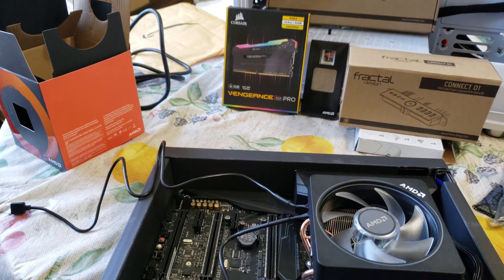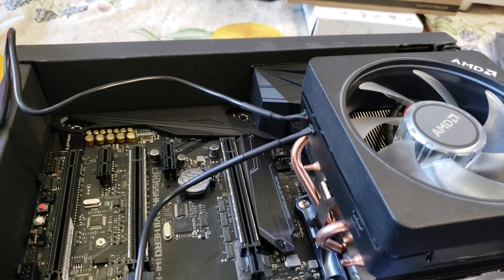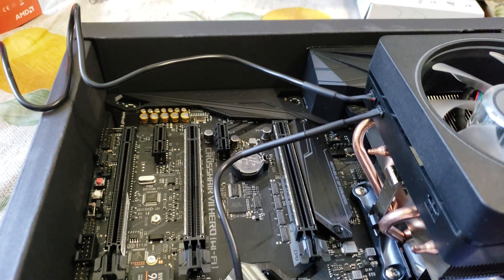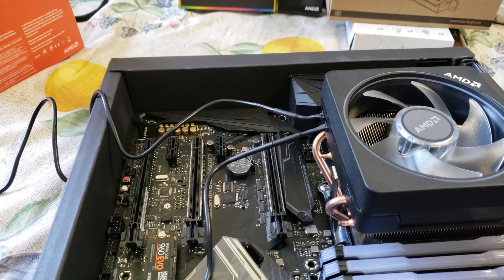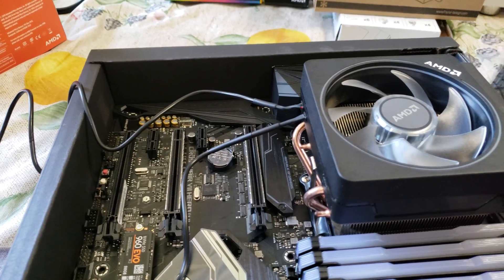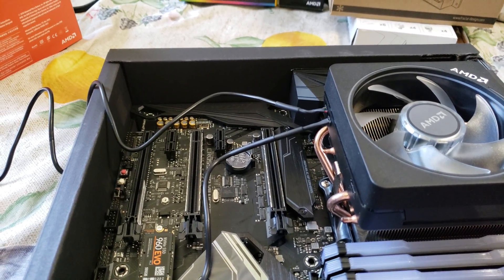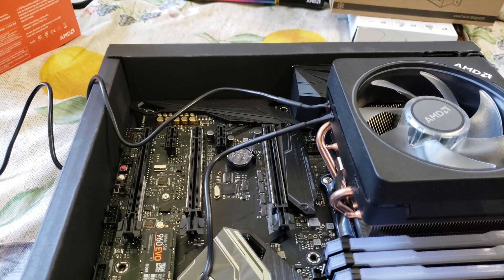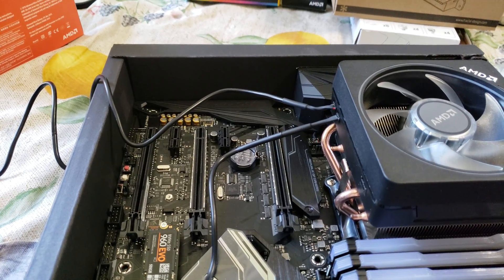Quick build update about the AMD Wraith prism cooler and it's RGB connectors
The software from Cooler master for the AMD Wrath Prism cooler